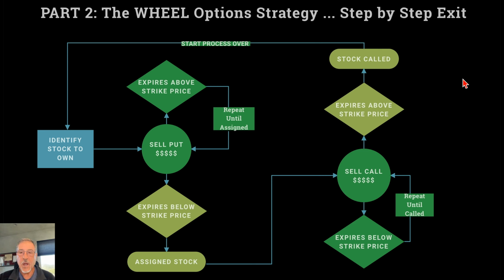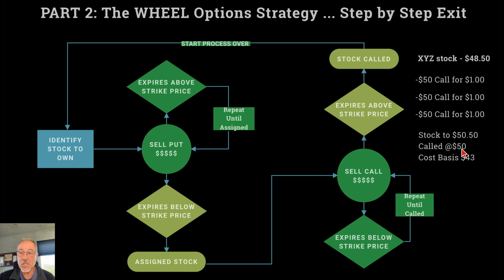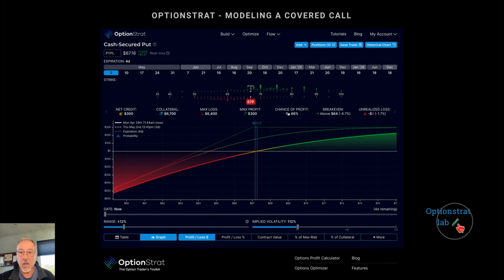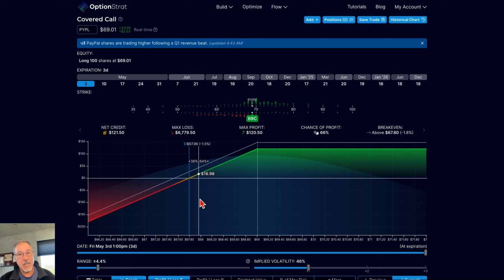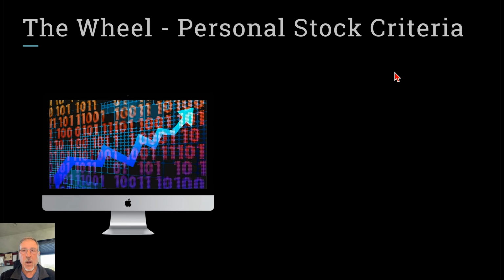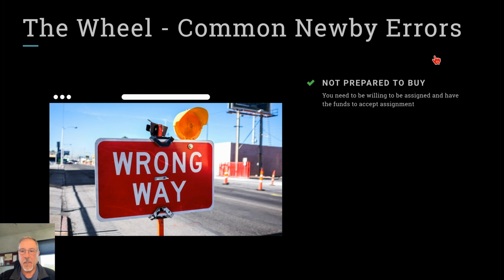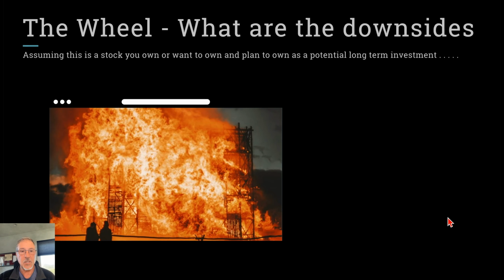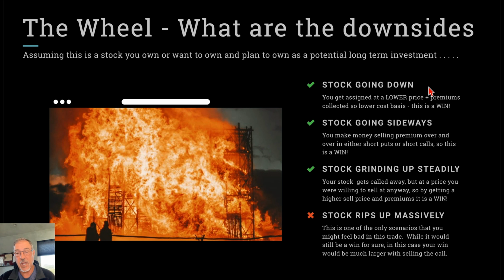The Wheel Strategy Pt 2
As previously stated, this video will be a little longer and my goal is to walk traders through one of the first options trades I learned years ago call "the WHEEL".

This is a great "starter strategy" for new options traders AND long term investors and it is a strategy that I use to bring additional cash flow into my retirement accounts on a monthly basis.